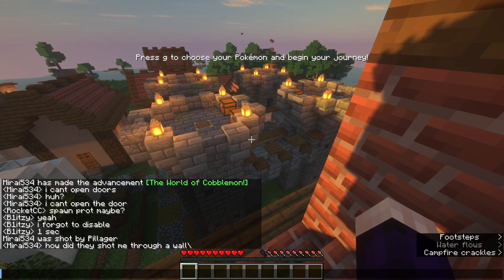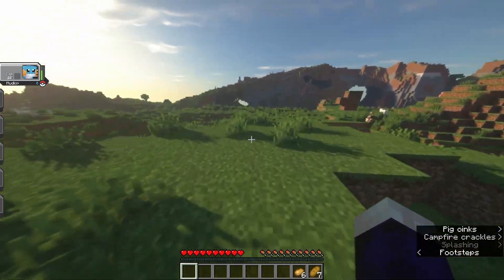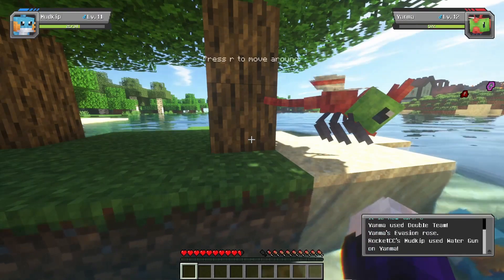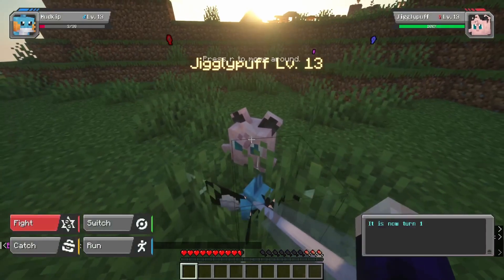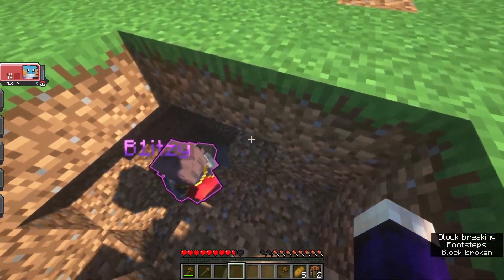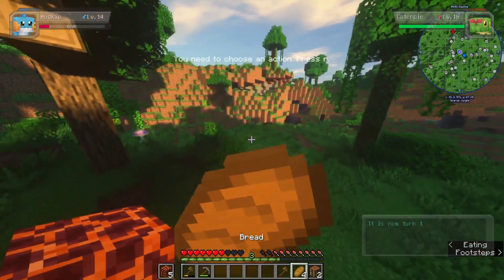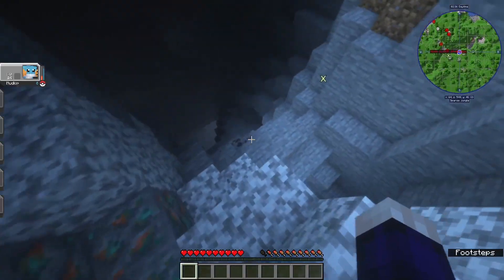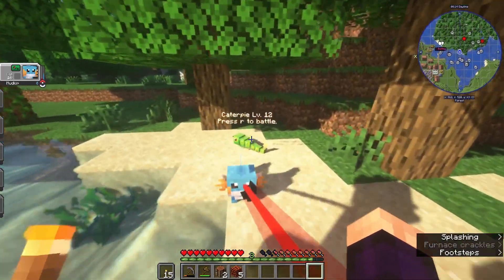Cobblemon let's play: Episode 1 - starting an adventure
trying this out because it takes like 2 minutes to cut, so i can actually upload things instead of waiting like 2 months to post a video.

streamed live on my twitch so check it out